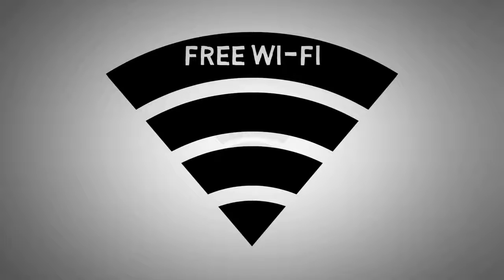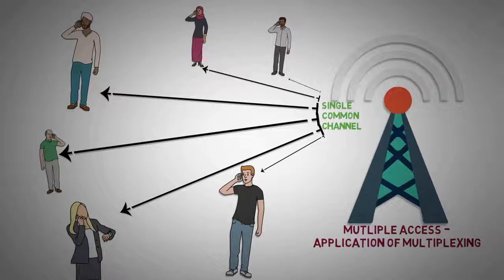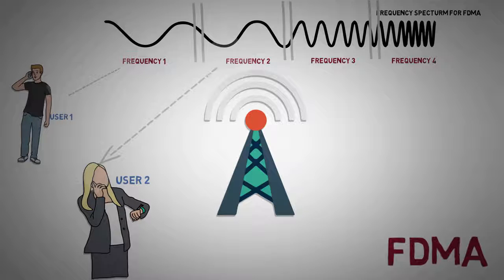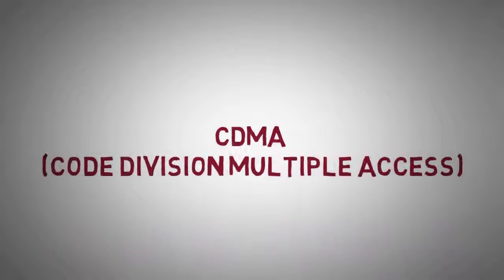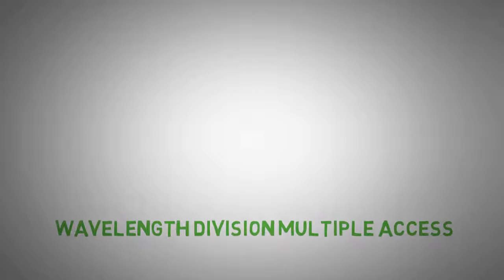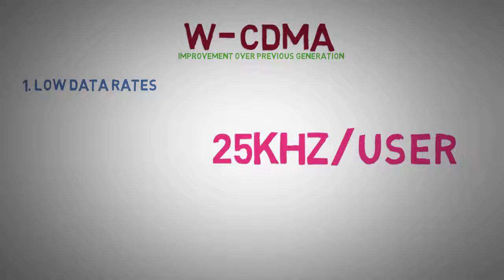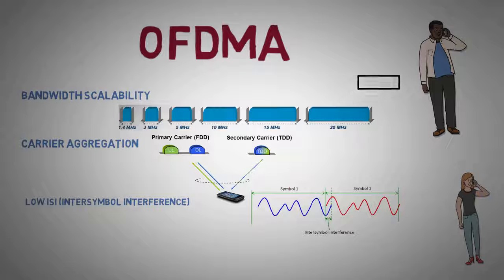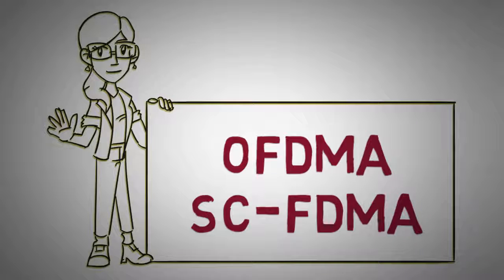FDMA TDMA CDMA OFDMA Fundamentals of 4G LTE Multiple Access